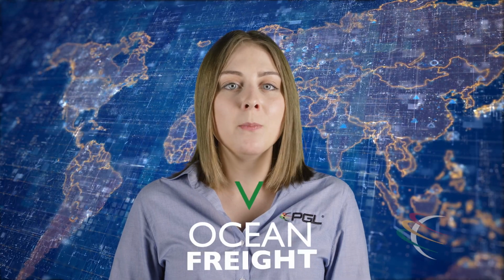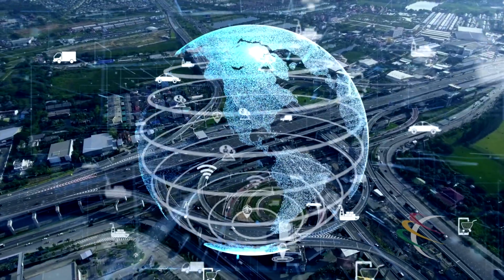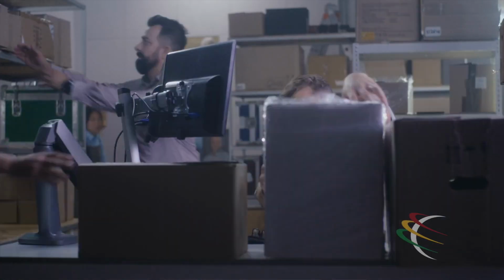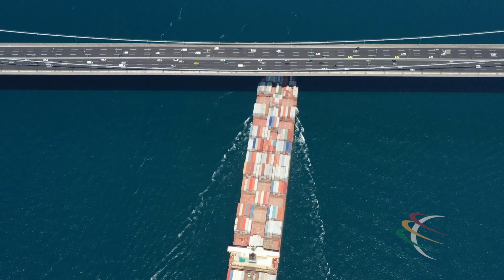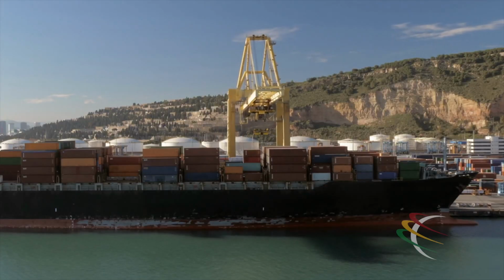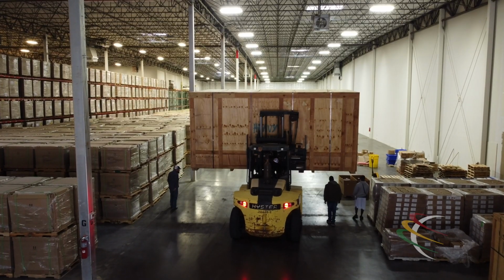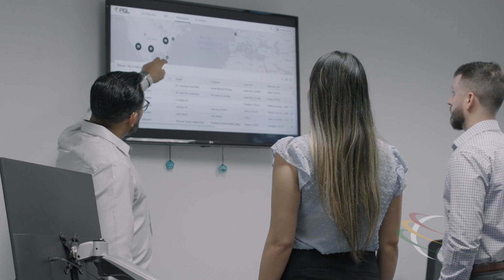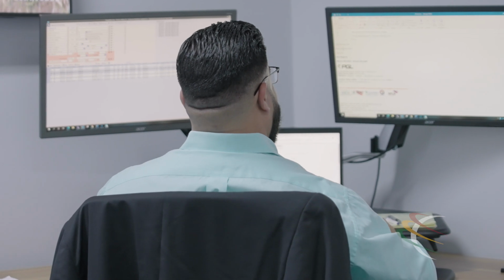Ocean Freight - PGL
Ocean Freight is often the most budget friendly mode of international transportation, but to take advantage of this money-saving method, it’s important to have a thorough understanding of your Supply Chain. From critical dates that your products need to be available in-market, to the time involved in manufacturing and actually transporting goods in time to meet those important dates, there’s a lot to keep track of.

In addition to timing, multiple freight-forwarding activities are important components of a successful international Ocean Freight Shipment, including customs, drayage and often, warehousing. That’s where the operators at PGL come in to provide peace of mind that the many hurdles that may be encountered along the way are cleared.

The PGL team puts focus on the customer and is agile enough to flex with their needs. Using the depth and breadth of our experience will always pay off, avoiding many pitfalls before they happen, and having a trusted expert in your corner for when the unexpected happens makes all the difference.

Follow us at @shipPGL